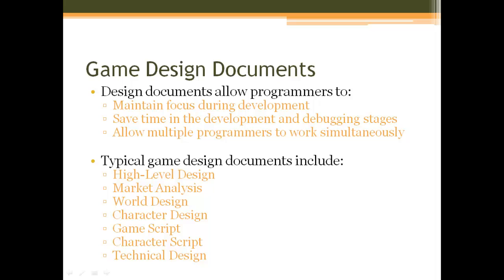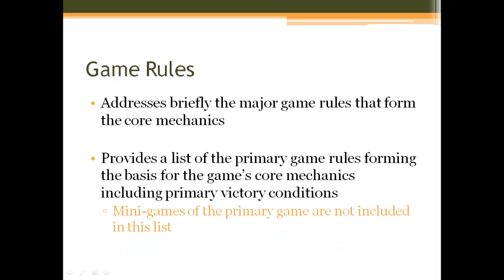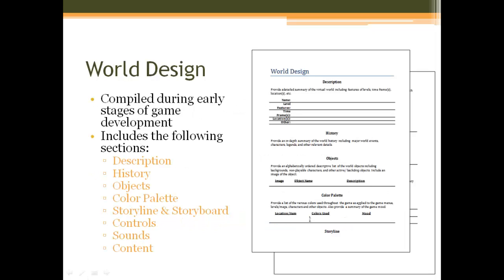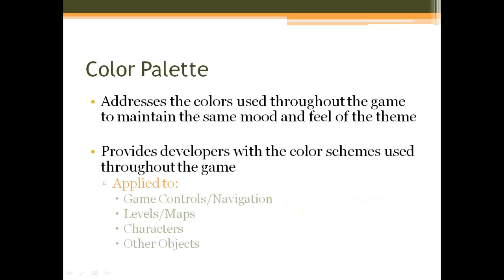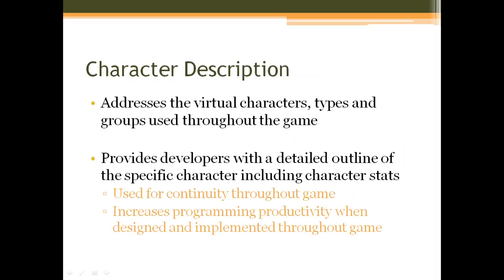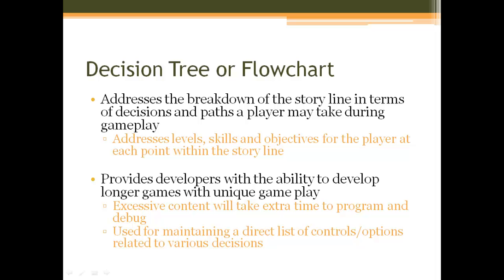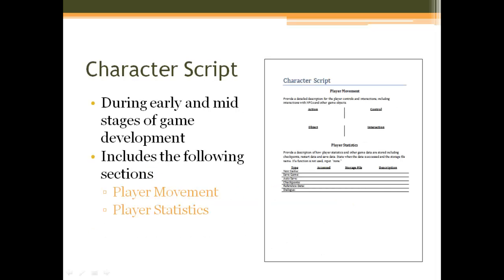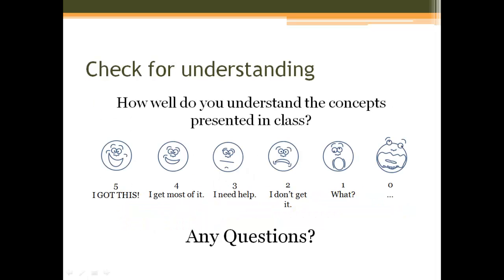M4W1 - Game Design Documentation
This video lecture covers the fundamental knowledge of the video game design documentation. This lecture is designed for the Game, Simulation & Animation courses at Lake Minneola High School. Learn more about the class at: LakeMinneolaHS.wix.com/gaming